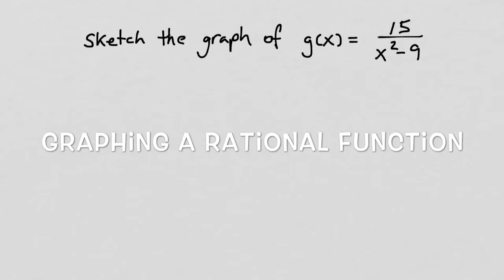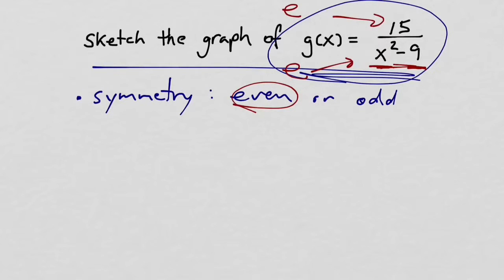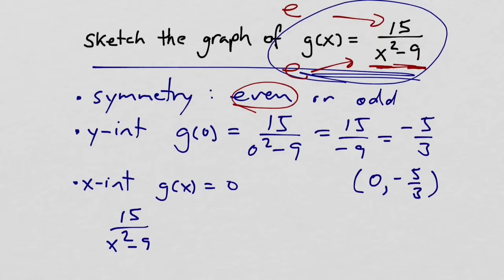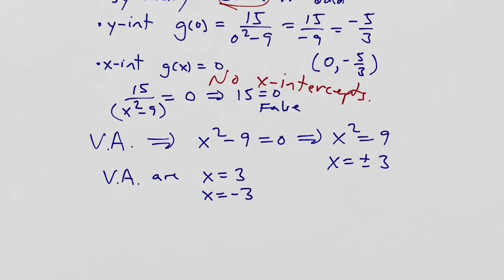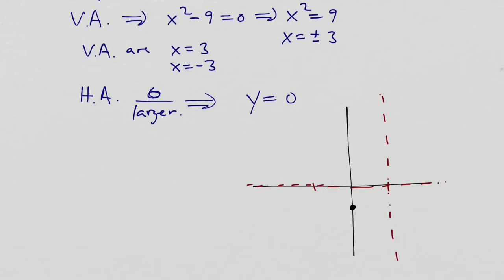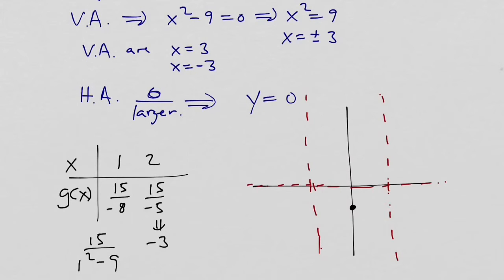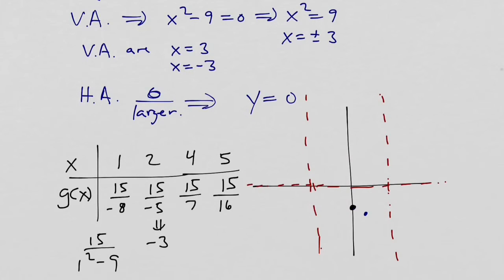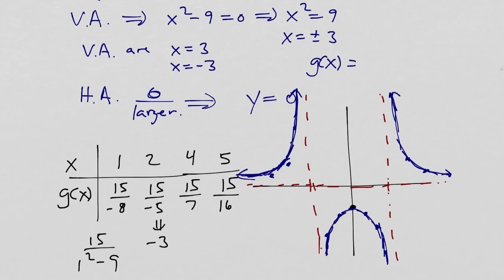Rational Functions, Example Two